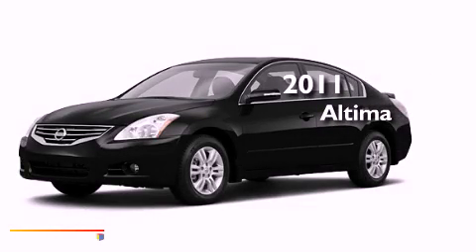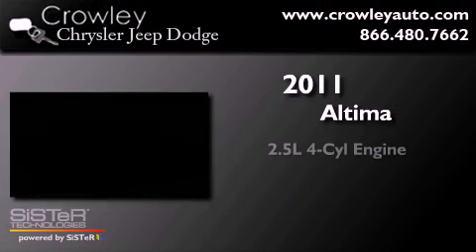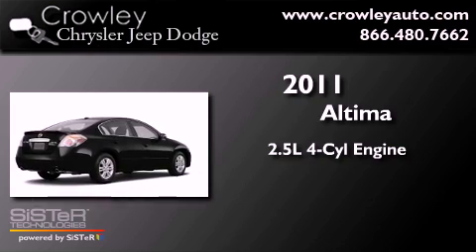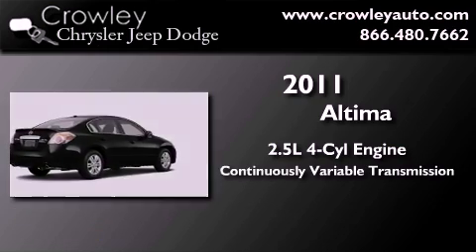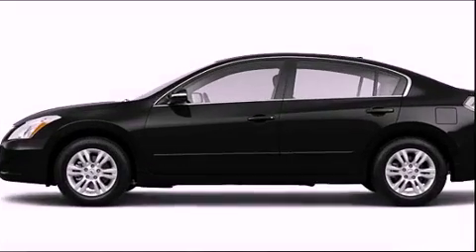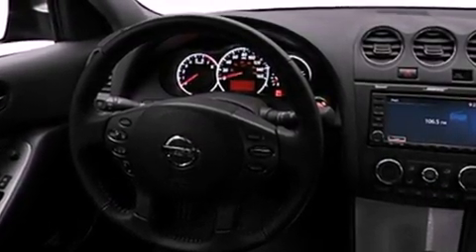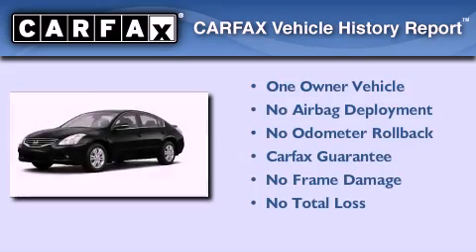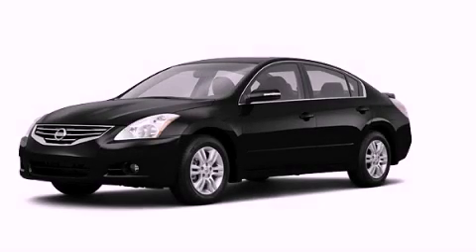2011 Altima Bristol CT 06010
Year : 2011
 Make :
 Model : Altima
 Engine : 2.5L 4 Cyl. Sequential Fuel Injection
 Trans . : Cont. Variable Trans.
 Exterior : Black
 Miles : 8,584

 2011       Altima Bristol CT